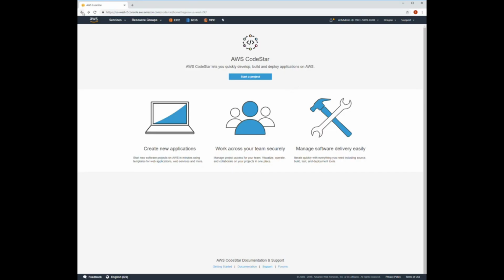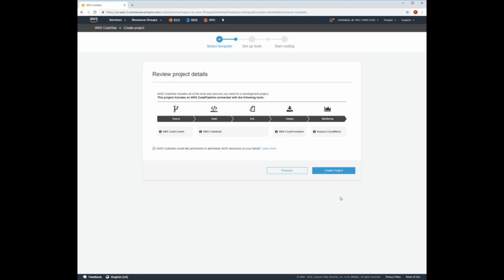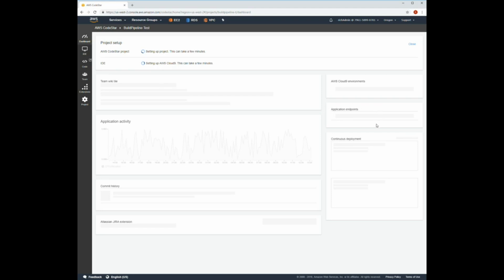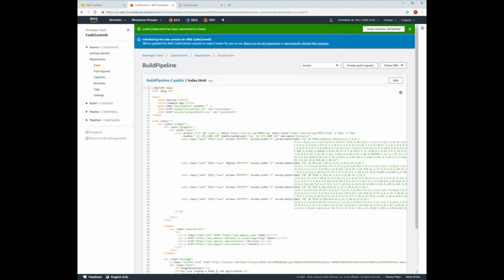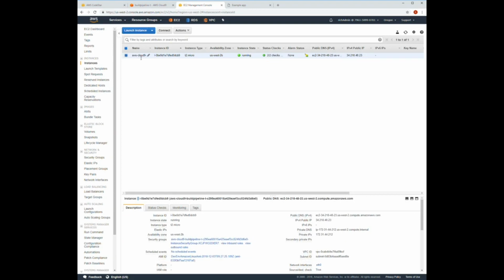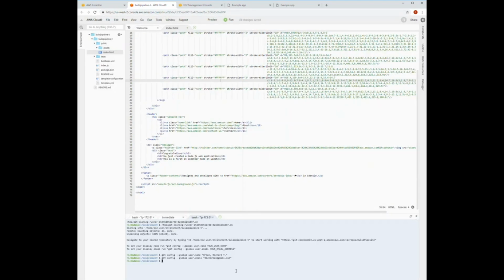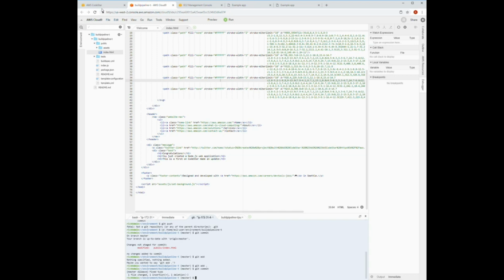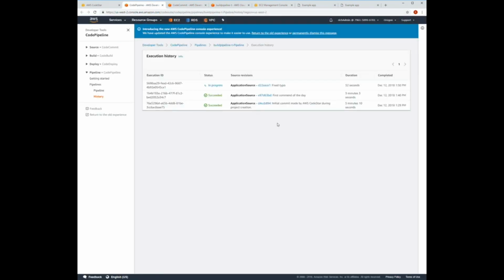AWS CodeStar Tutorial - Deploying Project Application using AWS CodeStar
This tutorial will help us to understand how to use AWS CodeStar for quickly develop, build, and deploy applications on AWS.

Following is the list of content covered in this session:

What is CodeStar?
Who should go for It?
Demo: Deploy Project Application using AWS CodeStar